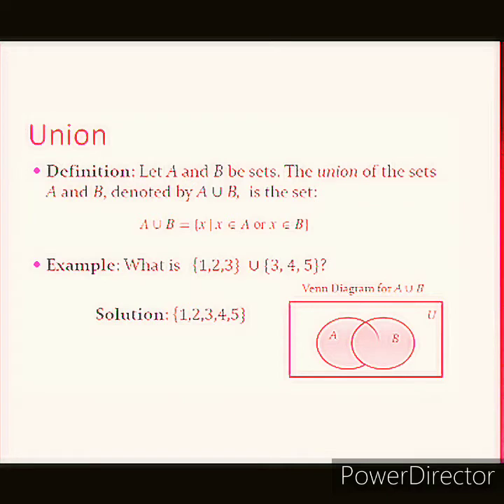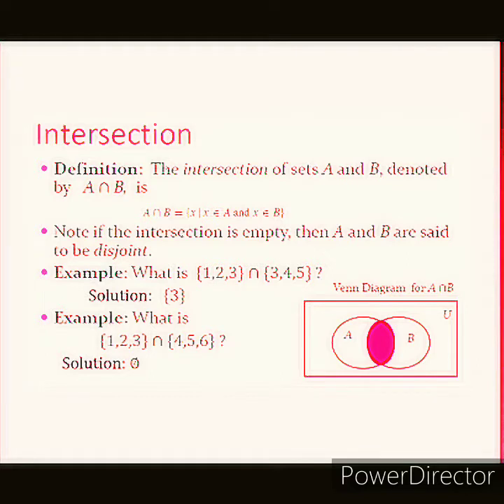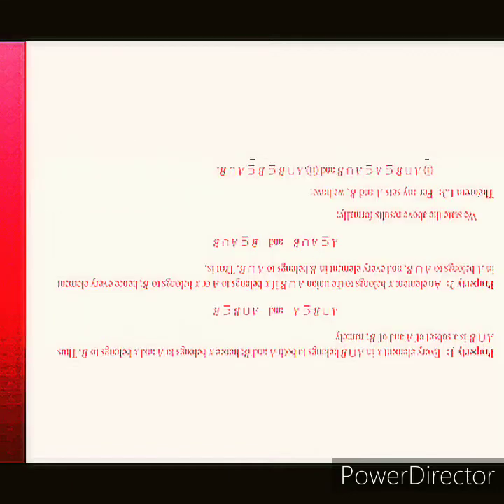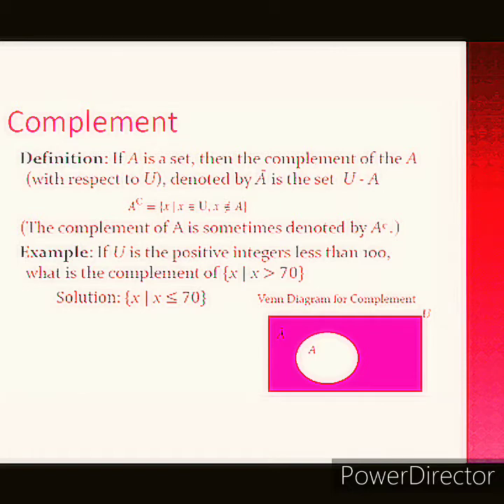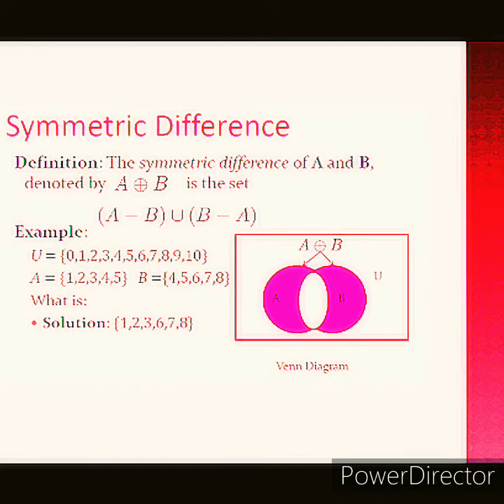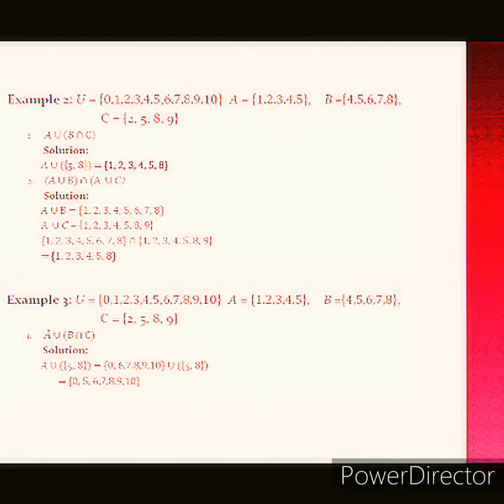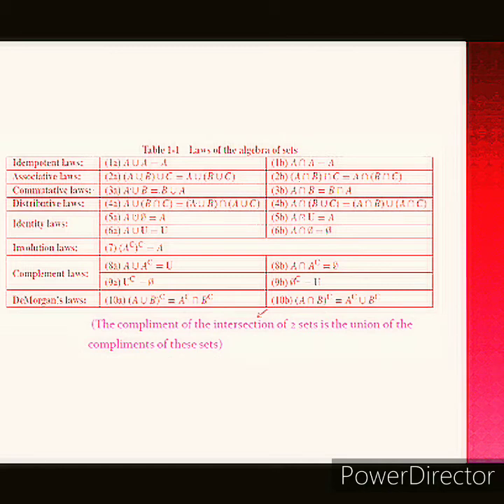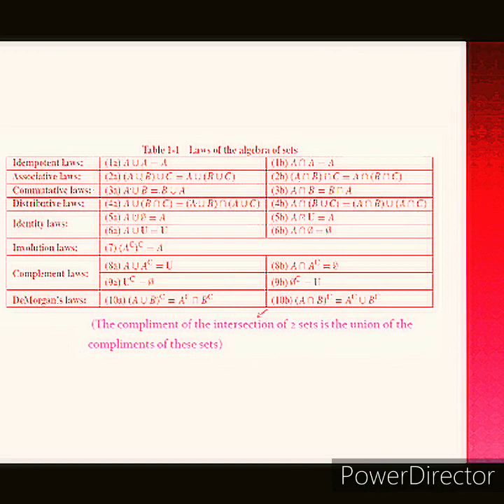Set theory lec-2